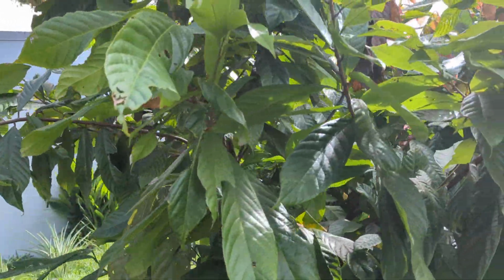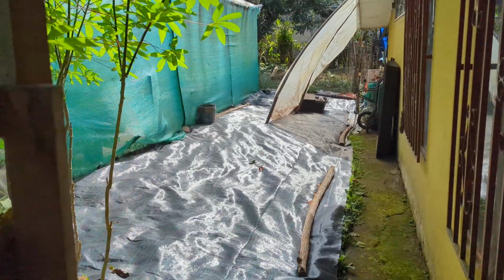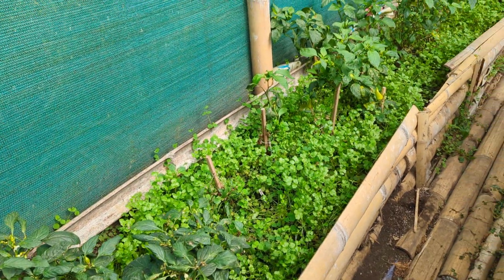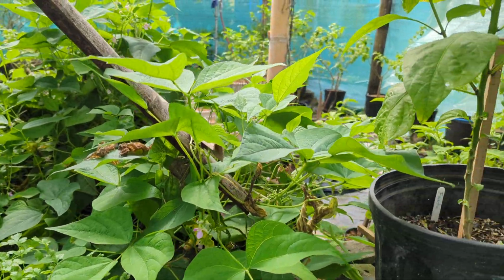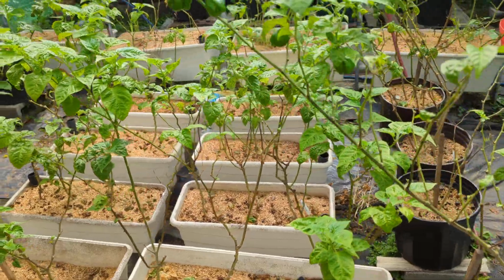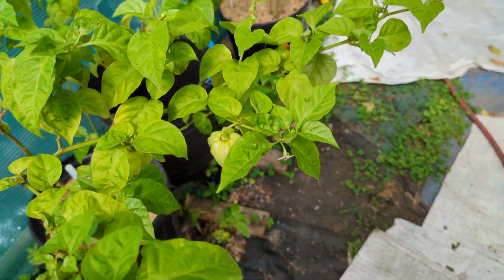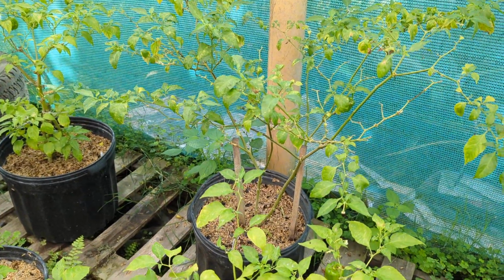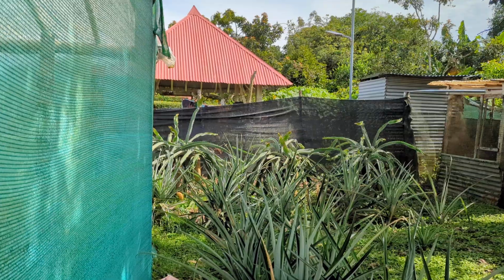Welcome to the show.... I'm back with a GARDEN TOUR update 🌴